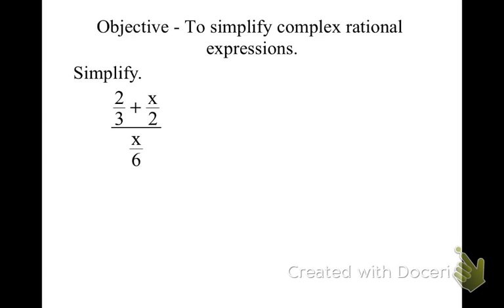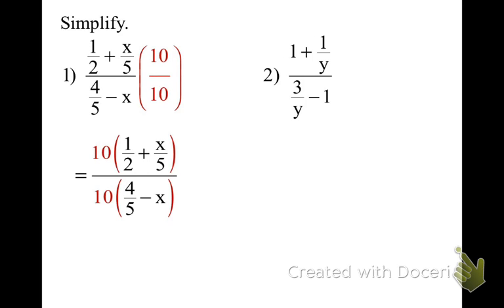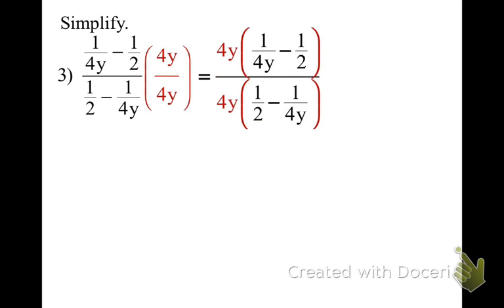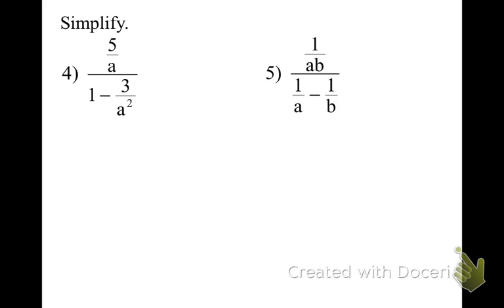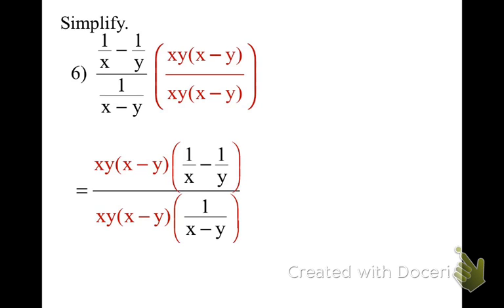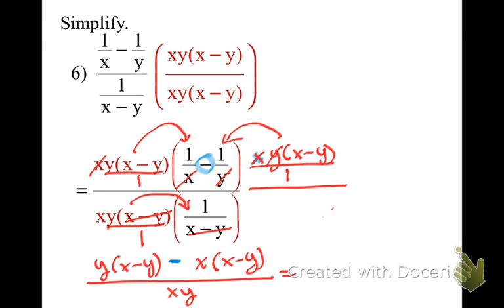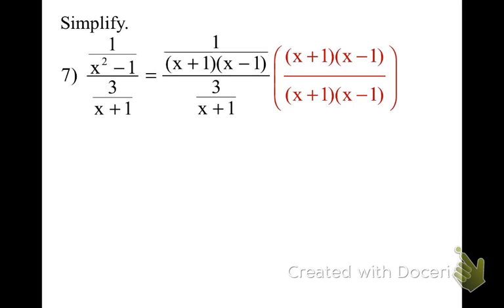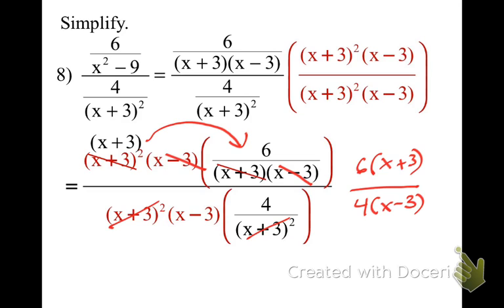10.10 Complex Rational Expression